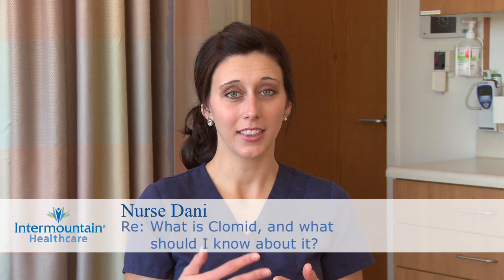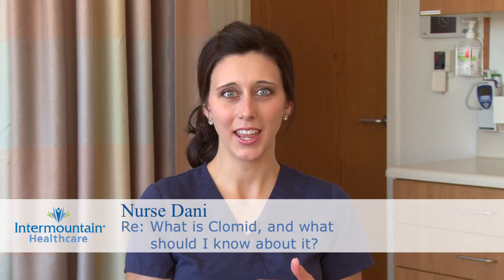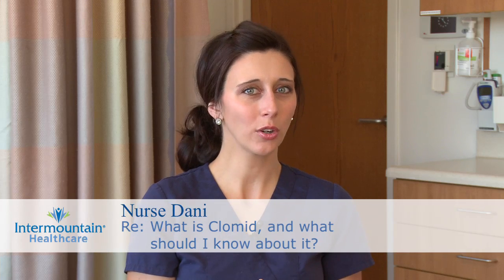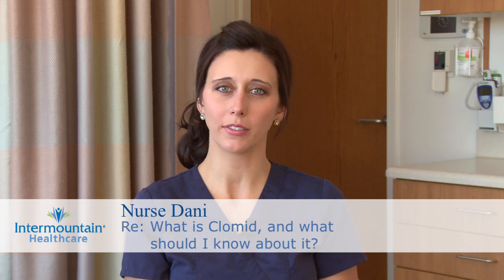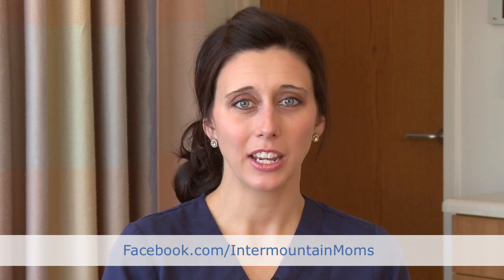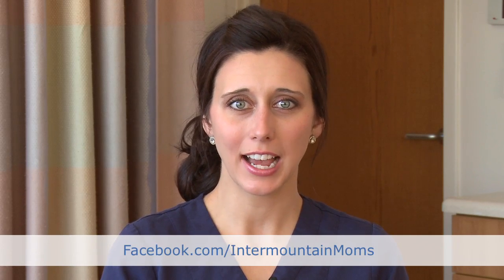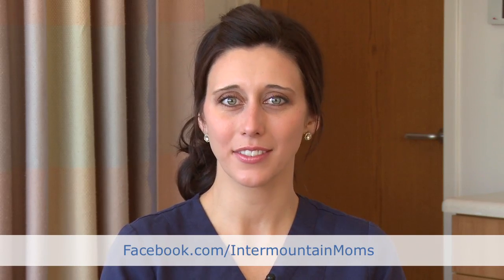What is Clomid, and what should I know about it?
In order for a woman to get pregnant, she needs to ovulate, or release an egg that can then be fertilized by sperm. And in order for pregnancy to happen, intercourse needs to be timed just right with ovulation. There are some medical conditions out there that affect a woman's ability to ovulate. For example, one of those is polycystic ovarian syndrome, or PCOS. If you haven't been having irregular cycles, or you're not ovulating, and you know that because you've been testing, then you should talk with your doctor, and they'll be able to recommend a plan - something that will help to stimulate ovulation and hopefully increase your chances of conceiving.

One of the treatment methods used commonly for women who aren't ovulating is Clomid. It's a medication that stimulates your body to release an egg. To increase your chances of conceiving, you need to start having intercourse every other day, 5 days after your last dose of Clomid is taken, and continue with this for a week. And if you do this, then hopefully things will be timed just right. In conjunction with Clomid therapy, your doctor will probably recommend checking for a luteinizing hormone surge, or LH surge, and that's associated with ovulation. You can detect this by using ovulation kits. And as soon as you're seeing a positive, that gives you about a 1 to 2 day window. So if you weren't already going to have intercourse during this time, then you need to plan on it.

There are some potential side effects associated with Clomid use, and one is the risk of multiple gestation. For some people, that's not a risk, and that would be welcome, especially if they've been trying to have babies for a while. But you should know, when you take this, there's a slightly higher chance that you could end up with twins, or maybe even triplets. The chance of twins is about 7% to 8%, and that's higher than the normal population that isn't taking Clomid.

Other side effects include headache, nausea, vomiting, breast tenderness, abdominal pain, bloating, mood swings. And many of these things are actually associated with pregnancy too, so it makes women feel extra hopeful, when they've been taking Clomid, that they're pregnant, but these symptoms, if they're associated with pregnancy won't happen until about 5 to 6 weeks gestation, or about 5 to 6 weeks from your last period. So you can expect to feel things if you've been taking Clomid. Hot flashes are also common. But if you experience anything that seems abnormal to you, call your doctor, and they'll decide if it's a side effect of the medication, or if further investigation is necessary.

Now as for how many doses you might take, a lot of women do successfully get pregnant and conceive when they take Clomid, but sometimes it's not effective. And sometimes it takes multiple rounds, even when it does work. So it may not work the first month, or even the second, or even the third. Your doctor may recommend trying for a few months to see if it helps, but after about 6 months, studies have shown that pregnancy rates actually fall significantly for women who have been using Clomid for that amount of time. And at that point, a doctor should look into other reasons for infertility. Maybe in addition to not ovulating, there's fallopian tube blockage. There's so many different factors that go into a woman and a man being able to conceive, so they might want to investigate other possibilities, other underlying conditions that need to be addressed.